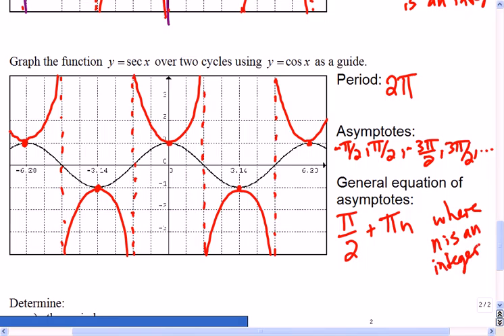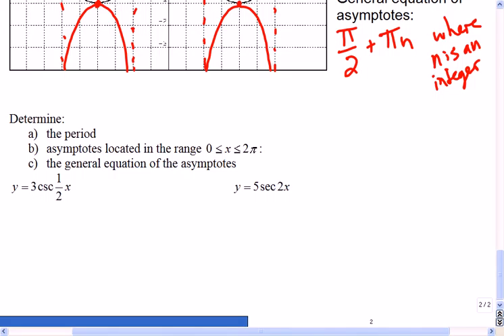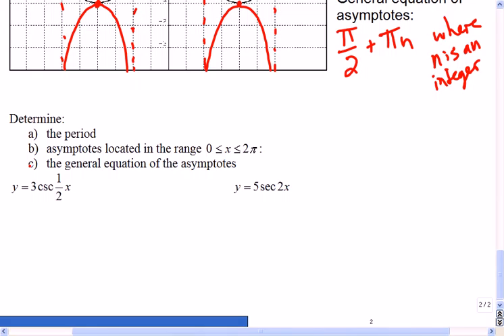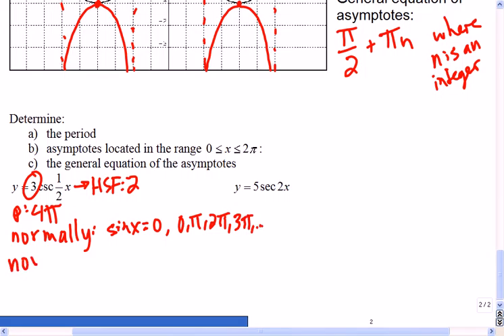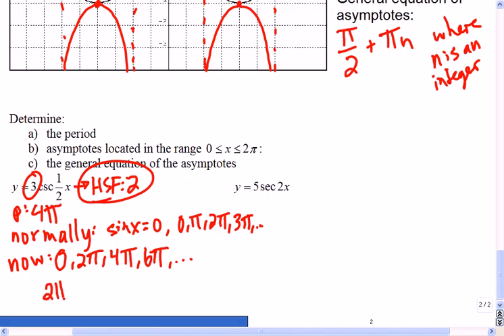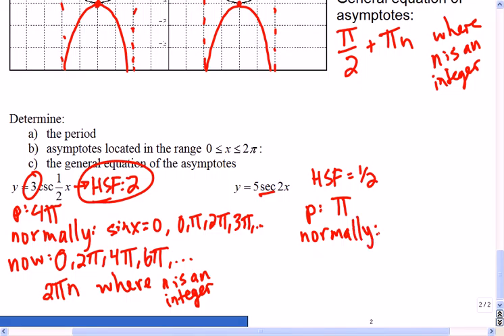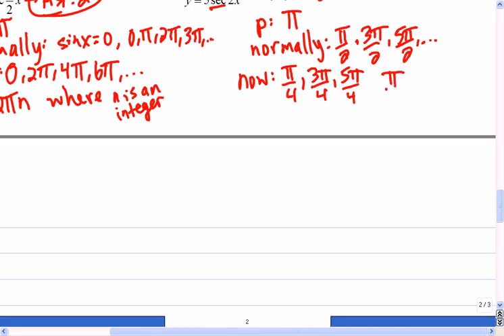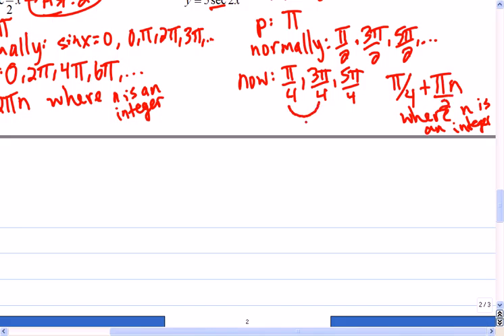Mr Joyce - Math 12 Reciprocal Trig Graphs III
In this lesson we looked at the reciprocal ratios: tan, cot, csc,and sec. Specifically, how to determine the period and find the asymptotes